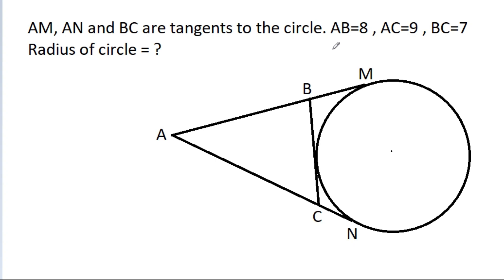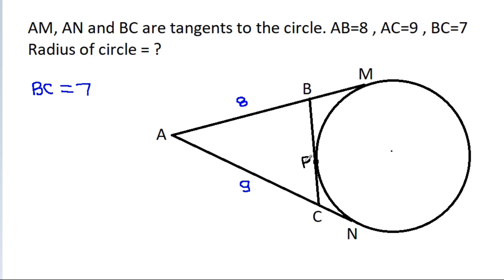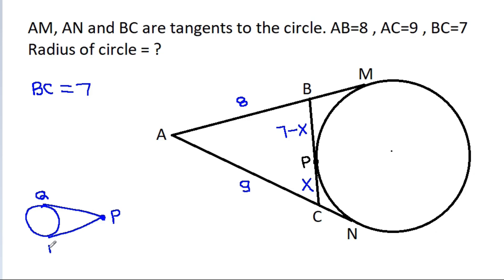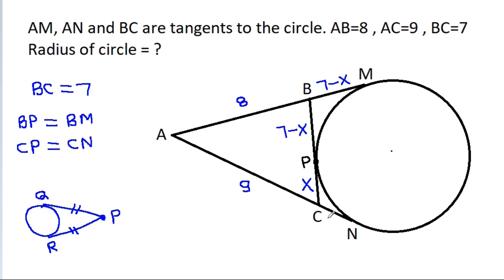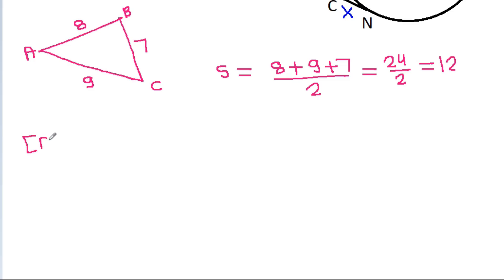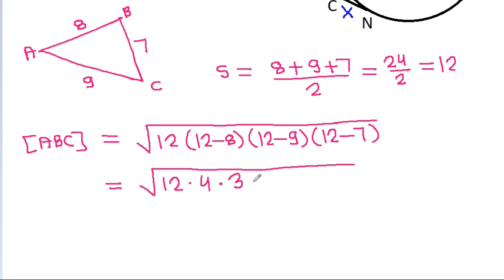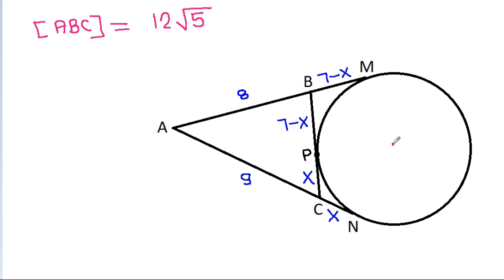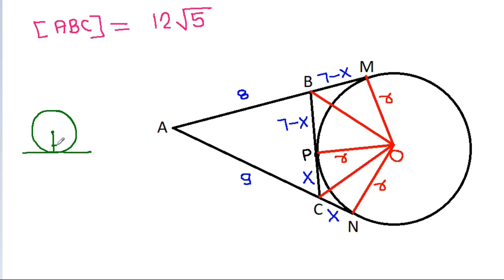Math Olympiad Challenge | Find Radius of the Circle | Important Geometry Skills Explained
Find Radius of the Circle | Math Olympiad Challenge | Important Geometry Skills Explained

Mr. Gnome
Sambasivam Sathyamoorthy
ஆத்தங்கரை சண்முகம்
Εκπαιδευτήρια Καντά
AR Knowledge
堤修一